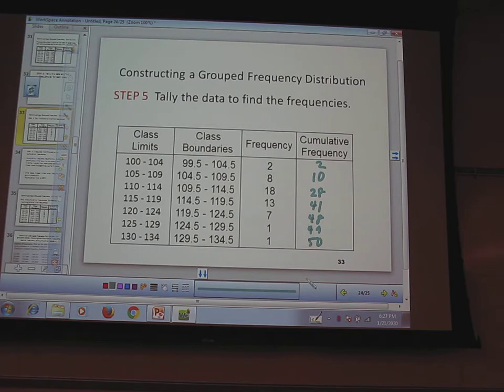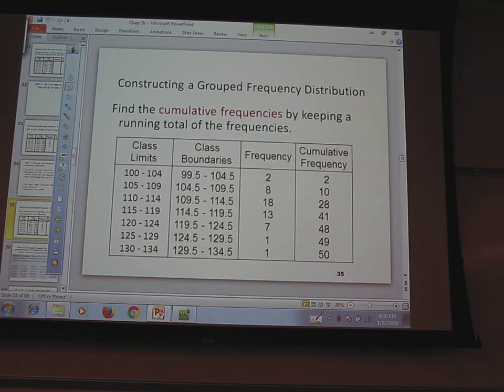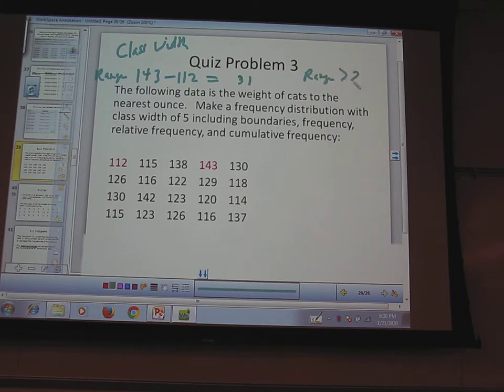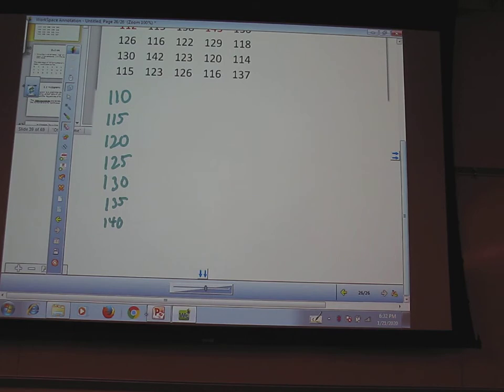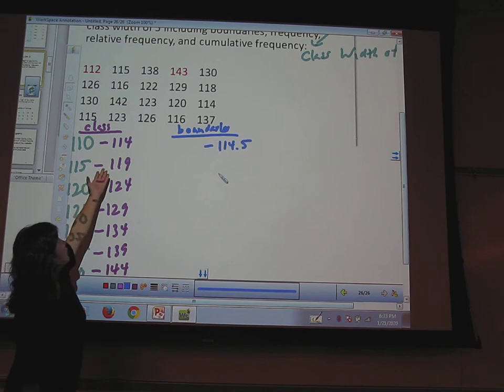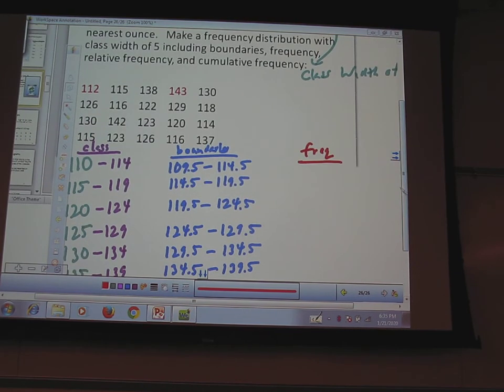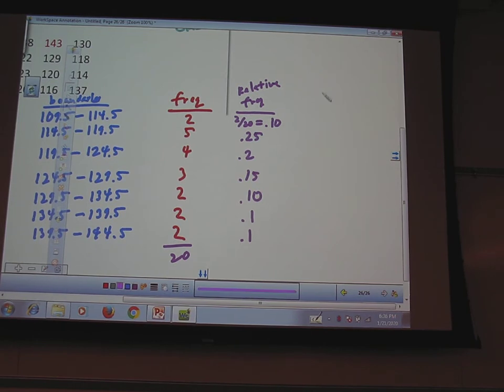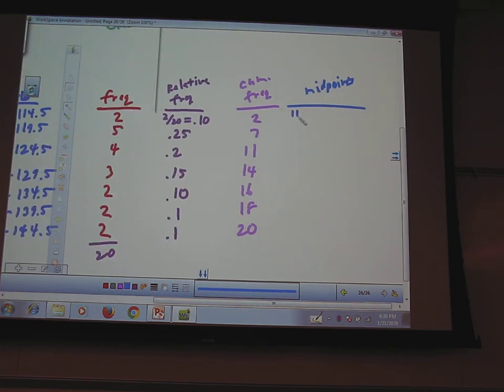2 3 part 3